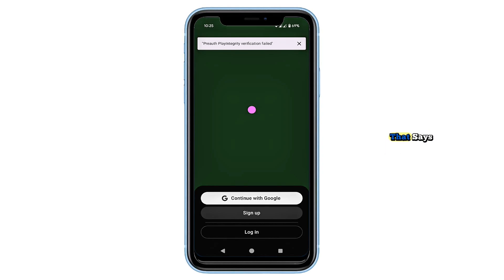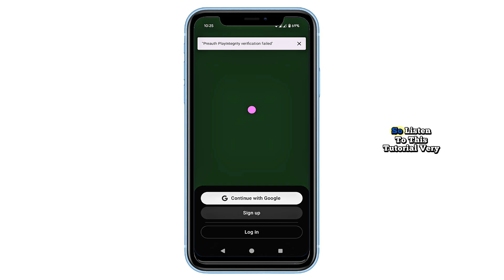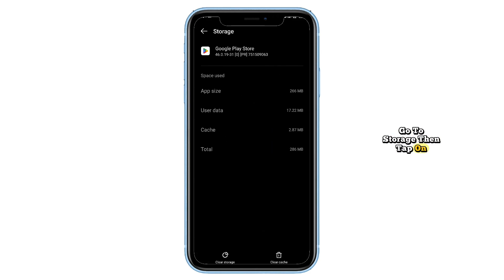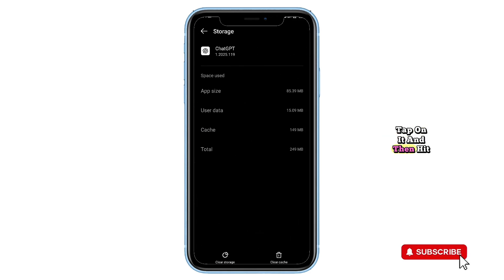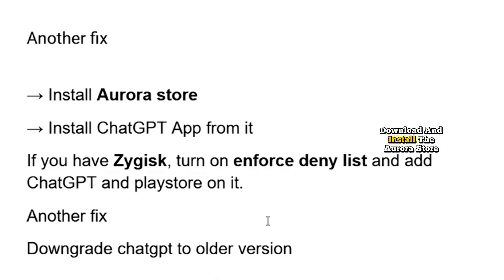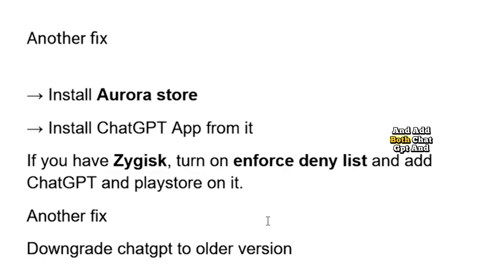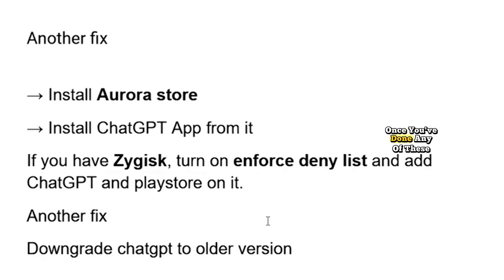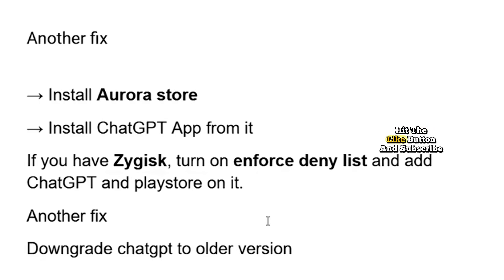How to Fix “Pre-Auth Play Integrity Verification Failed” on ChatGPT App | Works on Rooted Android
In this video, you will learn how to fix the “Pre-Auth Play Integrity Verification Failed” error on the ChatGPT app, especially if you're using a rooted Android device. This common issue can prevent the app from launching or functioning properly, but don’t worry—we’ll walk you through several working solutions.

You’ll learn how to:

Uninstall and reinstall the ChatGPT app correctly

Clear Google Play Store cache and data

Force stop the Play Store and ChatGPT apps

Use Aurora Store as an alternative method

Set up Magisk Enforce DenyList for rooted devices

Downgrade to an older version of ChatGPT if necessary

Follow along and get your ChatGPT app working again in just a few minutes!

how to fix pre-auth play integrity verification failed
pre-auth play integrity verification failed chatgpt
chatgpt play integrity error fix
chatgpt rooted android error
fix chatgpt on rooted device
chatgpt not working on rooted android
how to use chatgpt on rooted phone
bypass play integrity verification
play integrity api error chatgpt
chatgpt pre-auth error android
chatgpt app not installing rooted
rooted phone chatgpt problem
fix play store play integrity check
magisk enforce denylist fix
install chatgpt using aurora store
aurora store chatgpt install
chatgpt apk for rooted phone
how to downgrade chatgpt apk
chatgpt older version install
google play store cache clear fix
chatgpt force stop fix
clear play store data chatgpt
chatgpt apk installation error
solve play integrity failed chatgpt
play integrity fix android
chatgpt app crashing fix
install chatgpt without play store
chatgpt aurora store workaround
play integrity root detection bypass
chatgpt verification failed fix
chatgpt install error solution
google play store fix chatgpt
android root play integrity problem
chatgpt not launching android fix
chatgpt app not opening on android
play integrity check error rooted
chatgpt app error rooted phone
how to fix play integrity verification
play integrity verification failed solution
rooted android apps not working fix
integrity check failed android
chatgpt fails to install rooted
fix rooted android app restrictions